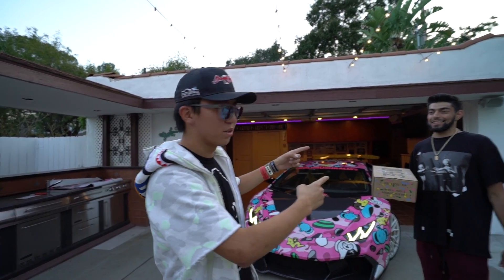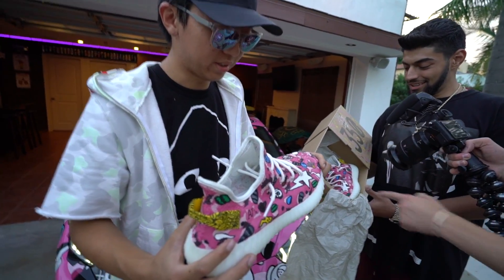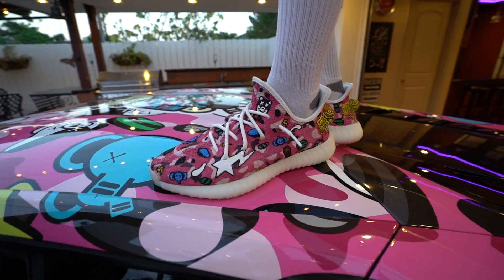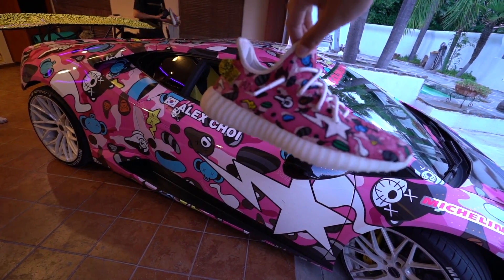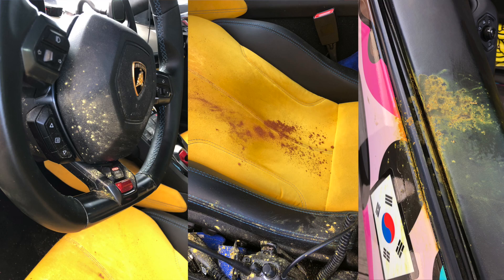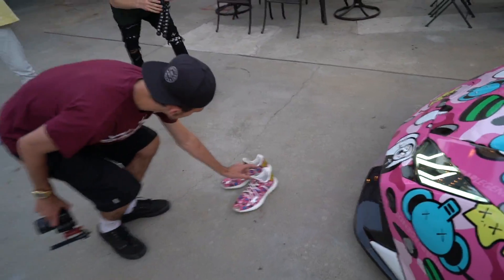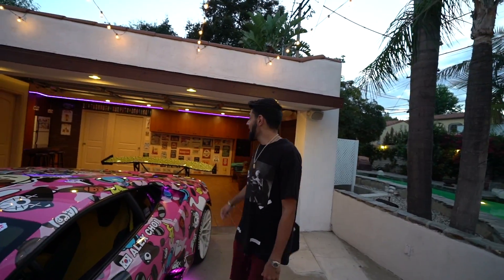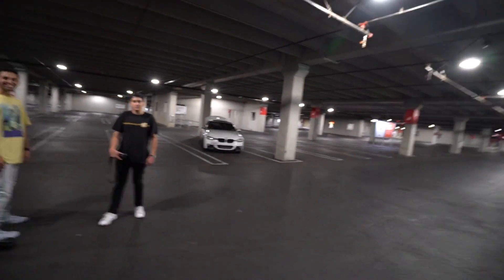1 OF 1 BAPE YEEZY UNBOXING (THEY MATCH MY LAMBO!!)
Follow/Hit Up Dre On IG: ( @Andre_Vartanian ) For Custom 1of1 Art On Sneakers, Wallets, Card Holders, Purses, Bags, Duffle Bags, literally On Any Canvas ! Everything Is Possible. Please Don’t Waste His Time. Serious Inquires Only.